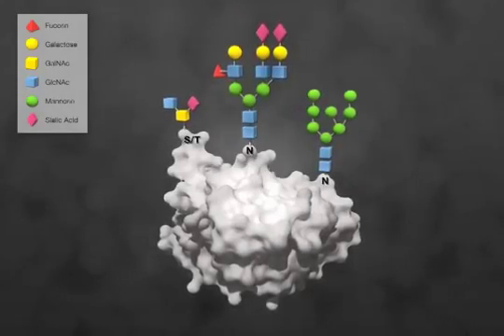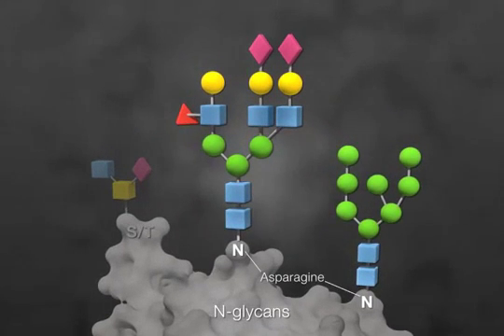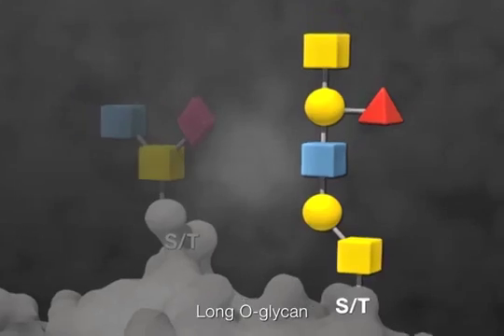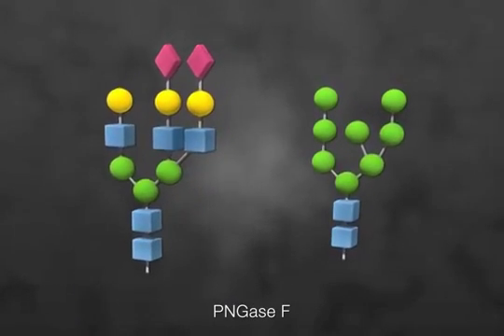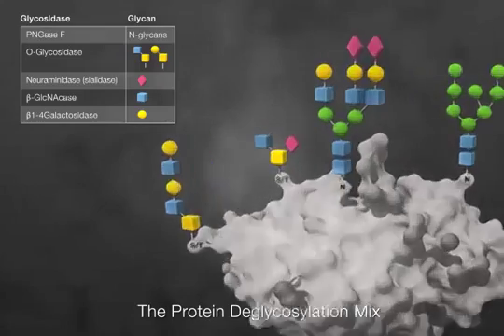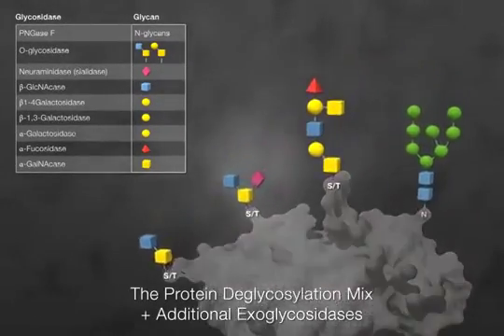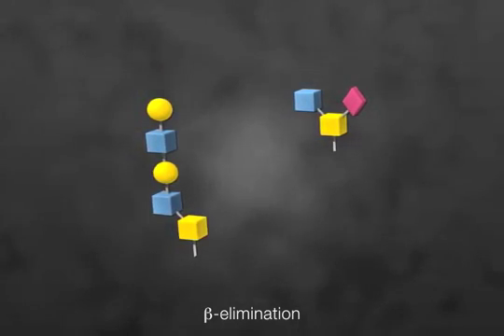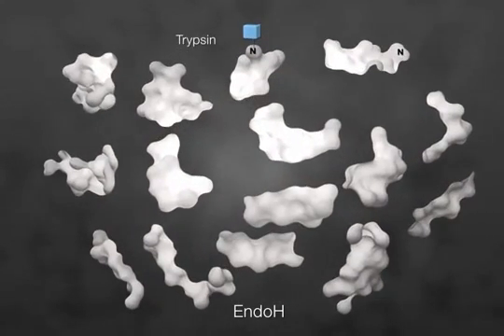Overview of Glycobiology